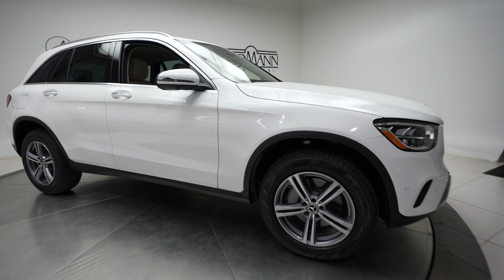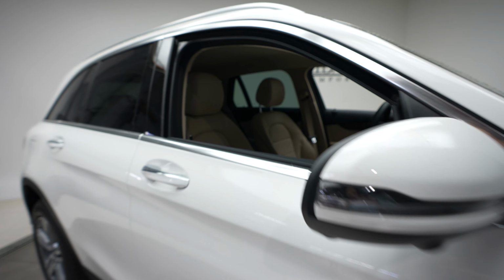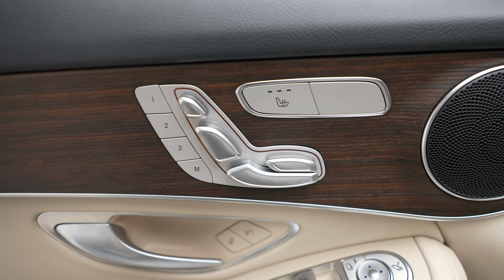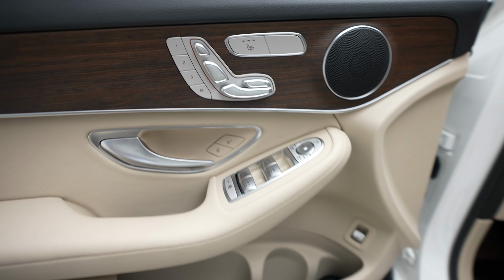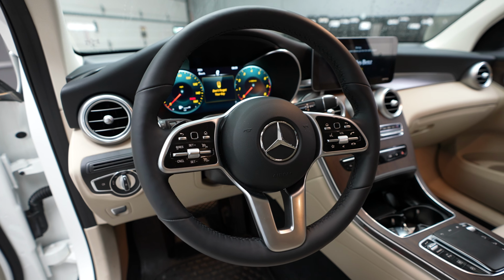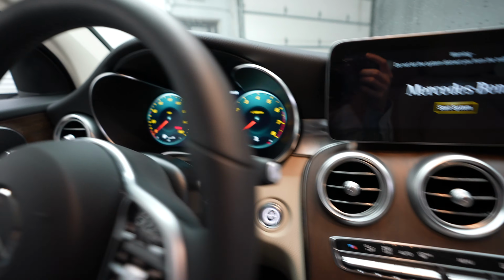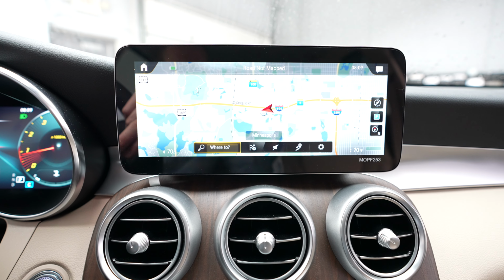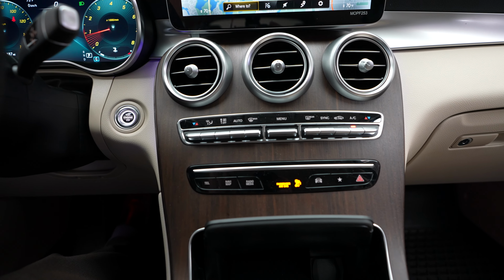2022 Mercedes-Benz GLC 300 4MATIC® - For Sale b2496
A vehicle walkaround review of the 2022 Mercedes-Benz GLC 300 4MATIC® now available for sale at Feldmann Imports in Bloomington, Minnesota. For more information including pricing and availability, please visit us